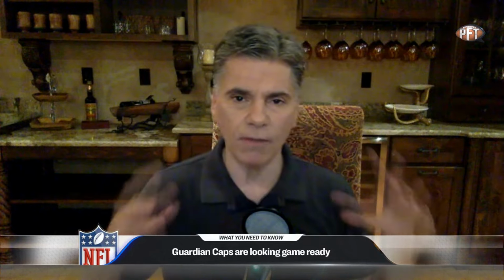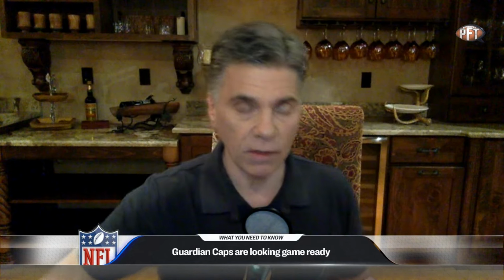Guardian Caps are NFL game ready after offseason enhancements | Pro Football Talk | NFL on NBC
Mike Florio analyzes the enhancements that were made to the Guardian Caps during the offseason, discussing why they appear to be game ready if players want to wear them this season.

NBC Sports Group serves sports fans 24/7 with premier live events, insightful studio shows, and compelling original programming. NBC Sports is an established leader in the sports media landscape with an unparalleled collection of sports properties that include the Olympics, NFL, Premier League, Big Ten, NASCAR, PGA TOUR, the Kentucky Derby, Tour de France, French Open, IndyCar and many more.

Mike Florio, creator of the industry-leading Profootballtalk.com, offers his NFL insight alongside regular guests, including former NFL athletes such as Chris Simms. Pro Football Talk informs and entertains with the most up-to-date news and analysis surrounding the topical NFL stories of the day.